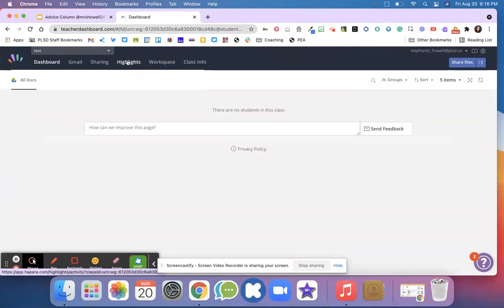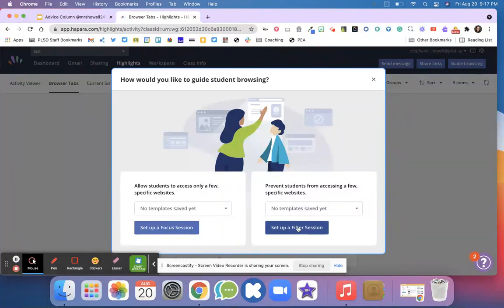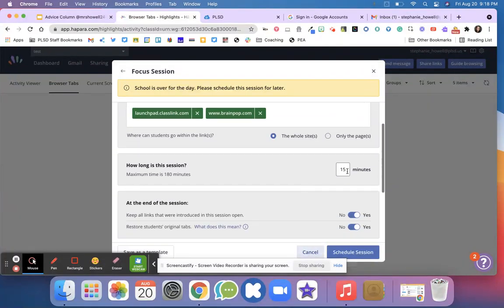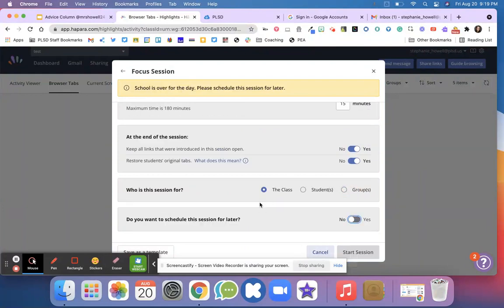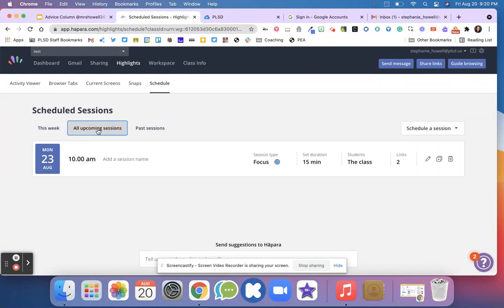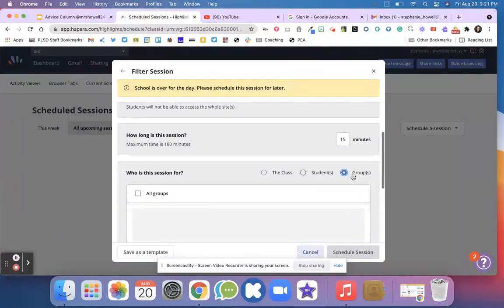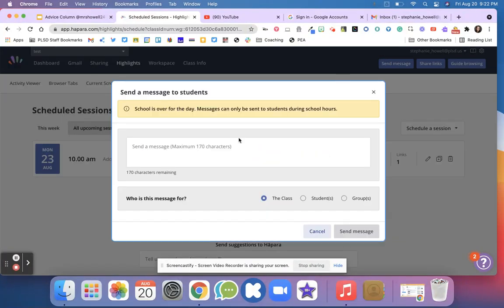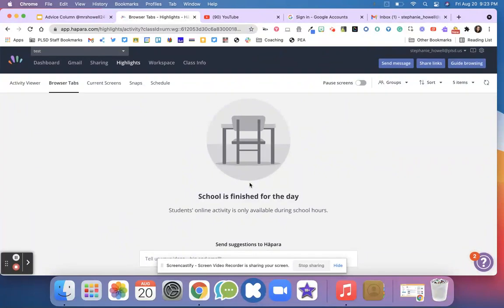Hapara - Guided Browsing